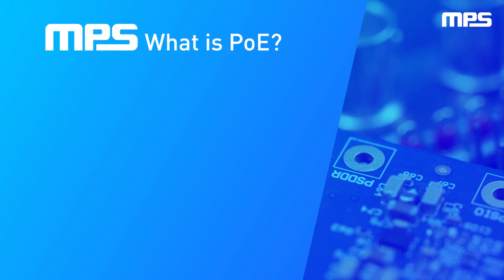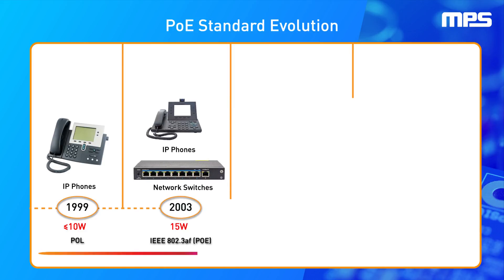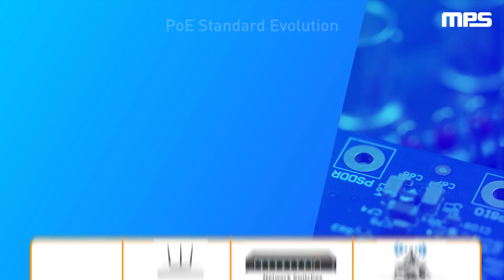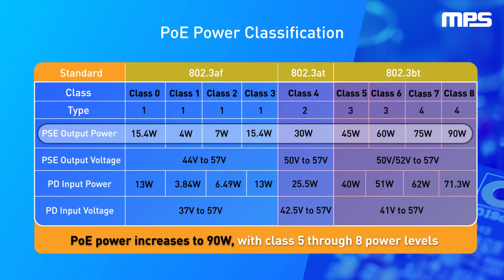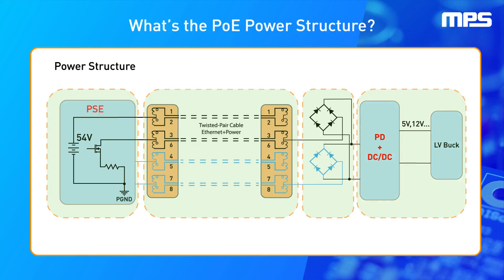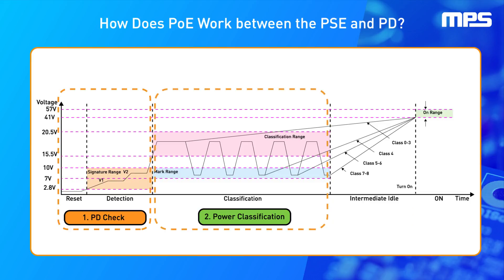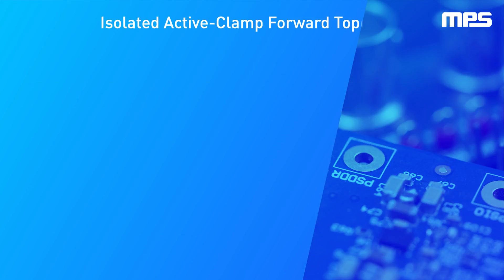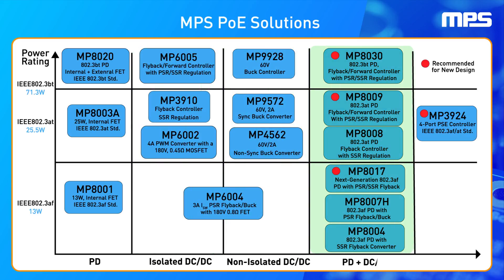Understanding Power over Ethernet and PoE Controllers and Converters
This introduction to power over Ethernet (PoE) covers the basics of PoE standards, how PoE structure functions, and how PoE works between the PSE and PD. PoE enables an Ethernet cable to transmit DC power while also transmitting data in parallel to IP terminal devices. PoE power delivery includes two equipment types: Power-sourcing equipment (PSE) or a power provider, and powered devices (PDs) or power receivers. MPS offers complete PoE solutions, including PD controllers, isolated DC/DC converters, non-isolated DC/DC converters, PD controllers integrated with DC/DC converters, and PSE controllers, covering power requirements from 13W to 71W.